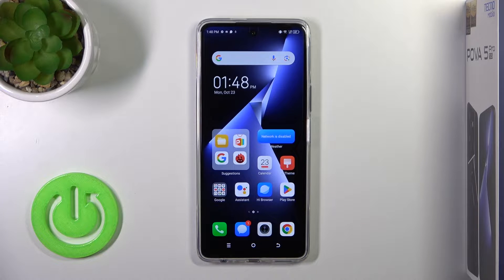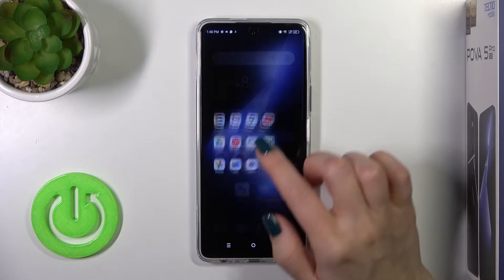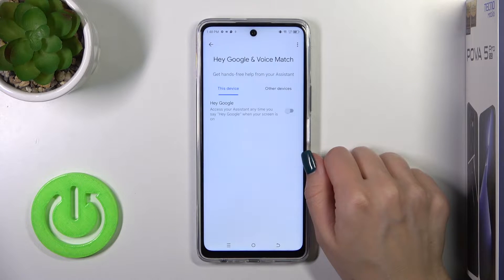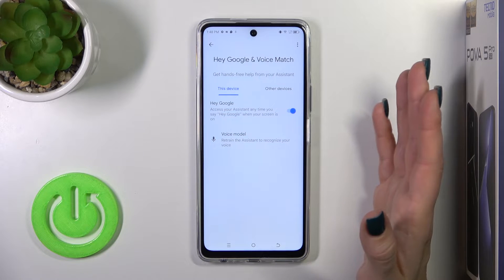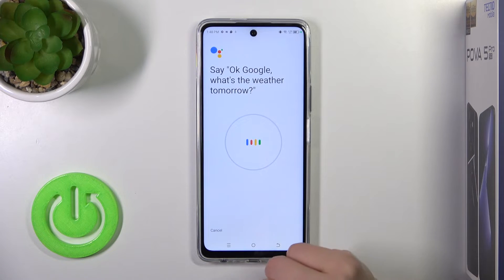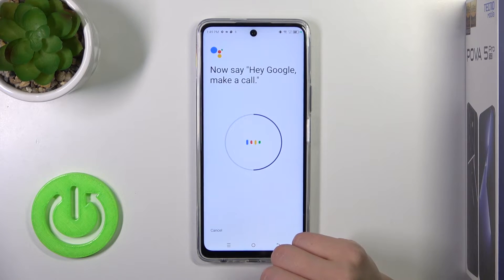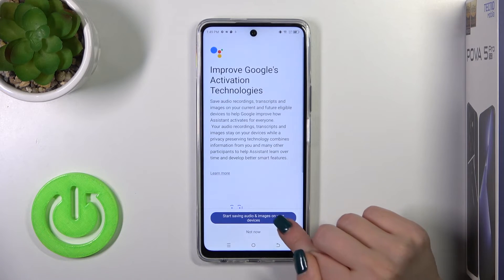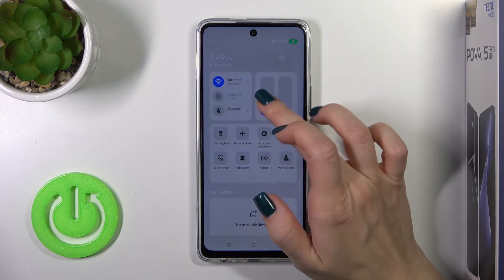How to Activate Hey Google of Google Assistant in Tecno Pova 5 Pro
Find out more about Tecno Pova 5 Pro:
Hello, everyone! In today's session, we are going to show you how to enable the "Hey Google" feature of Google Assistant on your Tecno Pova 5 Pro. Our specialist will walk you through finding the Voice Match settings and show you how to activate the "Hey Google" function. Additionally, we'll explain how to add your voice model. Thanks for tuning in, and best of luck! If you want to know more about your Tecno Pova 5 Pro, visit our YouTube channel.

How to add Voice Model in Google Assistant on Tecno Pova 5 Pro? How can you turn on the Hey Google feature on Tecno Pova 5 Pro? How to activate Hey Google of Google Assistant on the Tecno Pova 5 Pro?